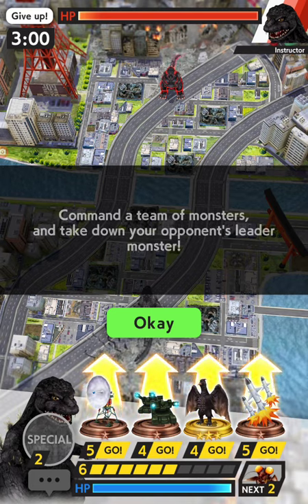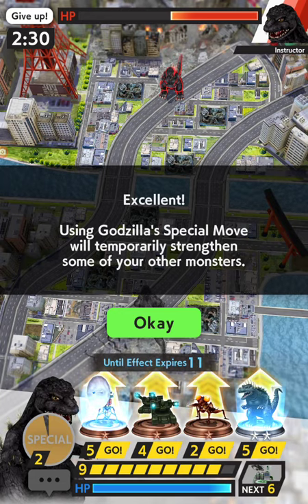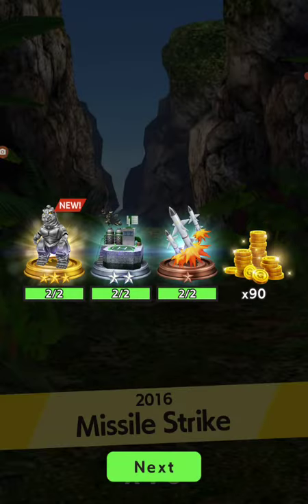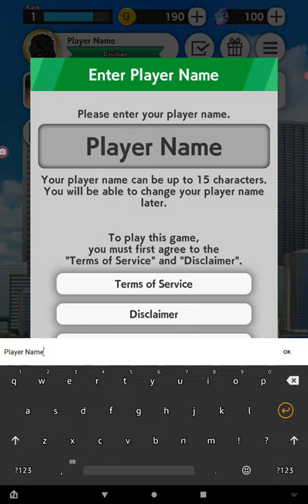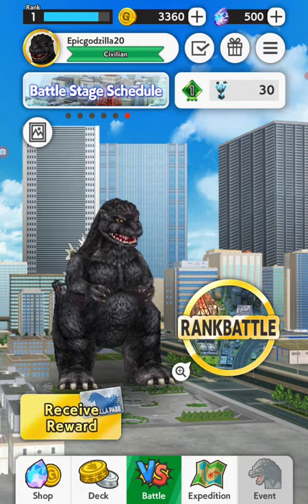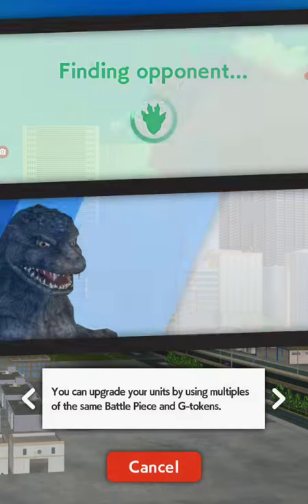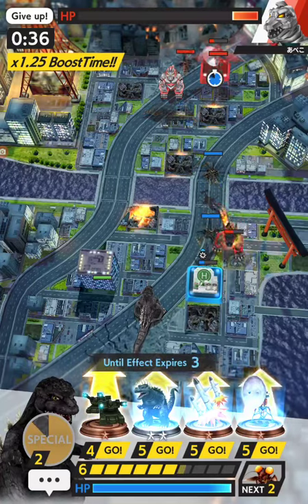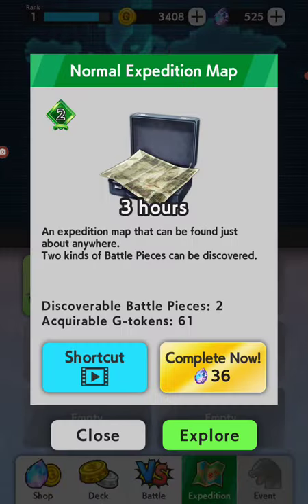Godzilla battle line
Welcome to the Best epicgamers channel ever make sure to